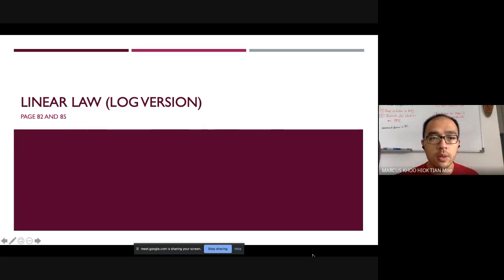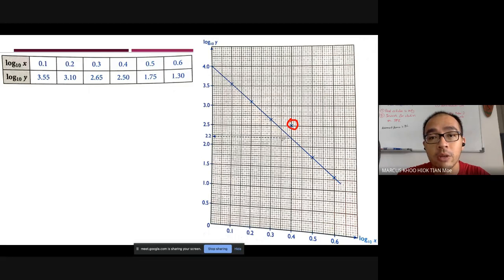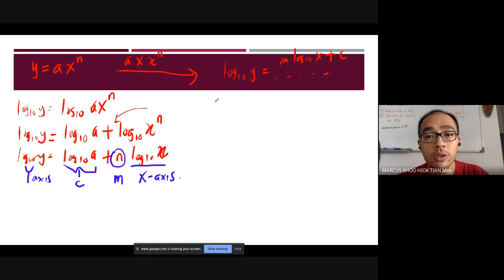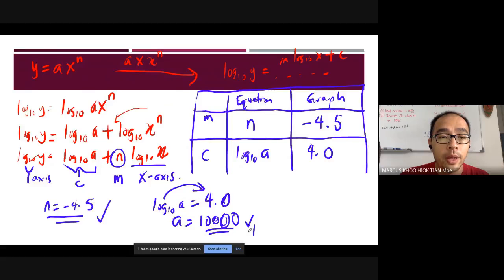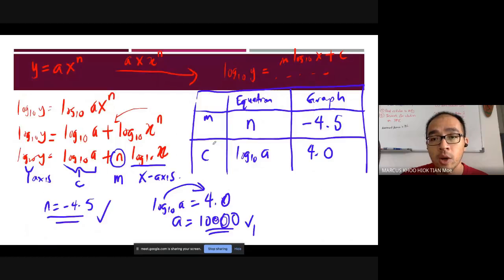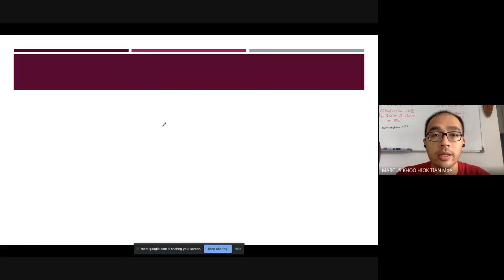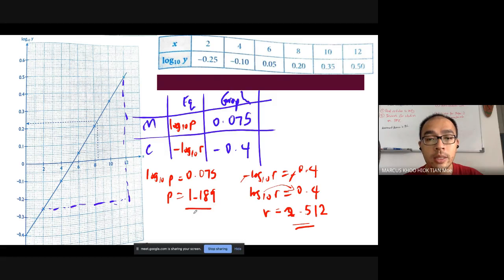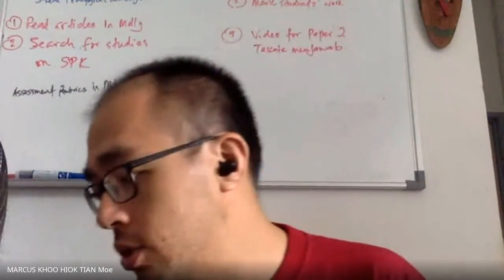Online Classroom Series: Form 4 2020 Add Maths Linear Law (Log Questions) 16 December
Final class of the year!

We look at examples of linear law questions that involve laws of logarithms.

Have a good holiday everyone!